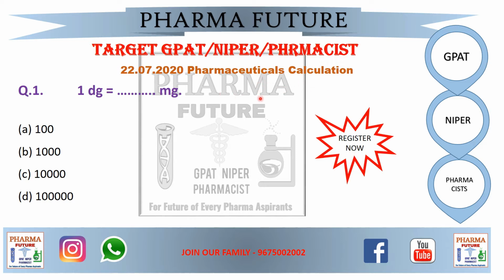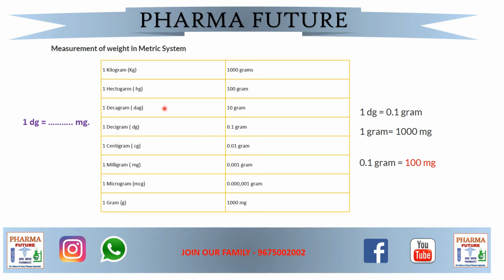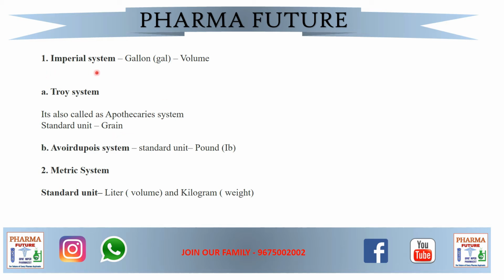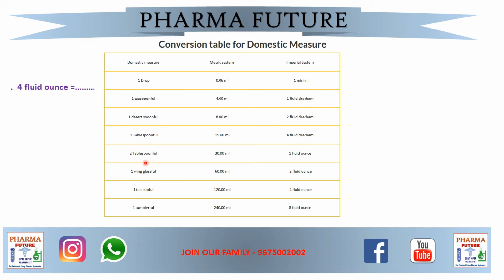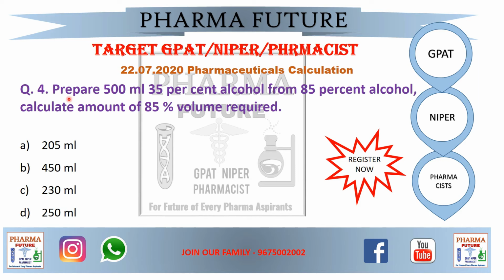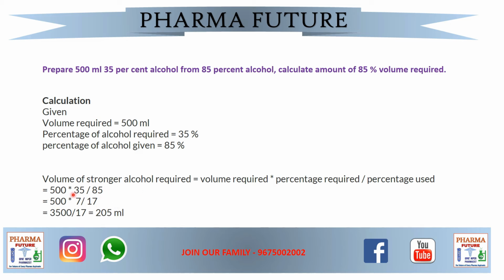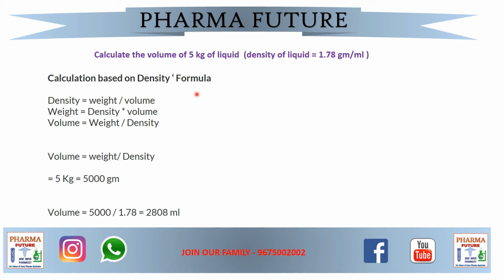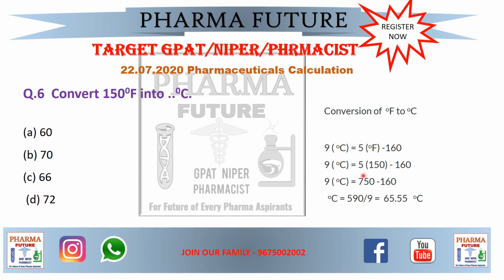Pharmaceutical Calculations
Daily topic wise Quiz

Topic - Pharmaceutical Calculations

Join Our Complete online test series for GPAT 2021 contact on below link

Regards
Krishna Nirmale
M.TECH NIPER Hyderabad (2017-19)
Founder of Pharma Future
Qualified GPAT, GATE and NIPER 2017